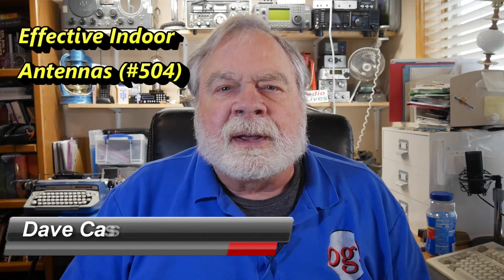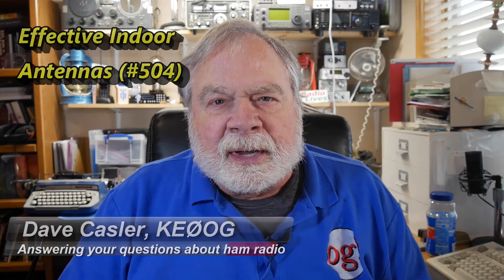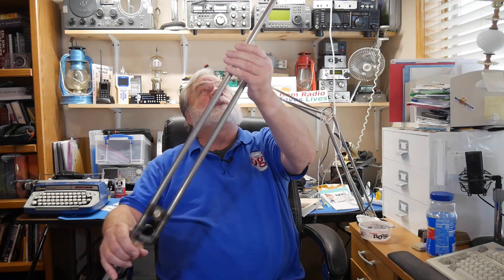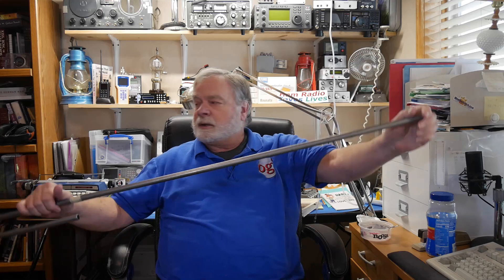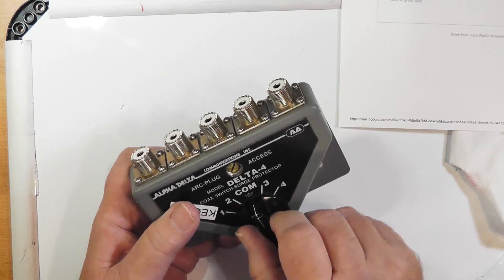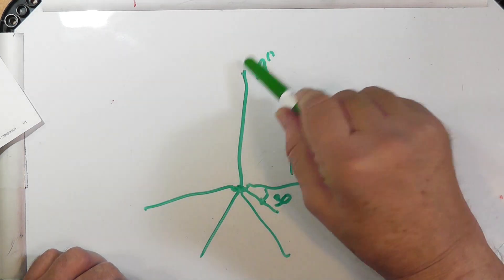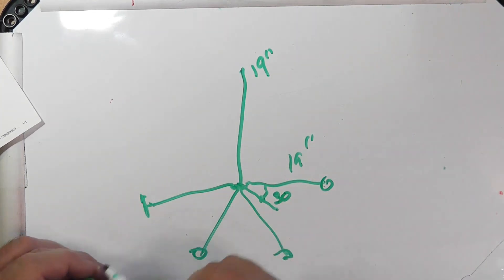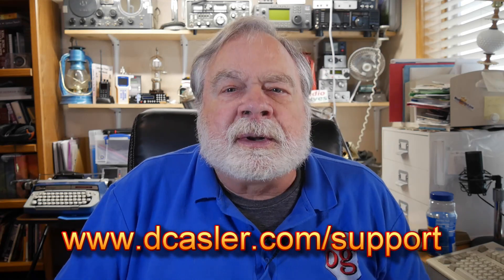Effective Indoor Antennas (#504)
Peirre, KM4WSJ, lives in Florida and is often victim to powerful lightning and thunder storms and is forced to disconnect his antenna. His question to Dave, Can you recommend a homebrew antenna that I could use indoors and could switch from the outdoor to the indoor during thunderstorms?